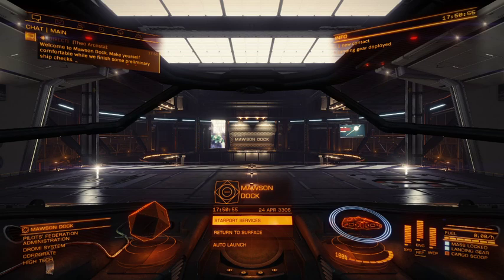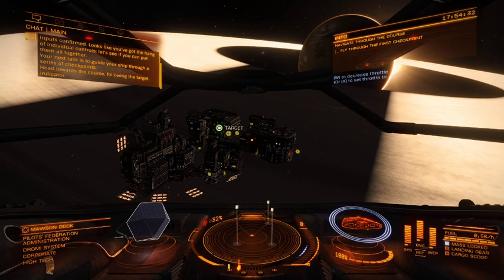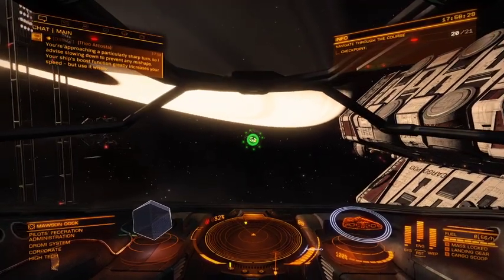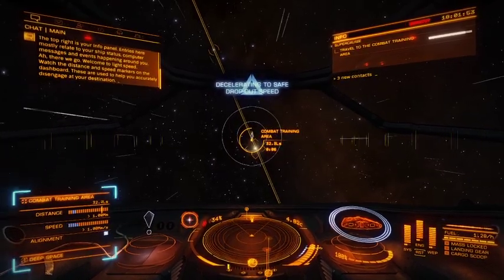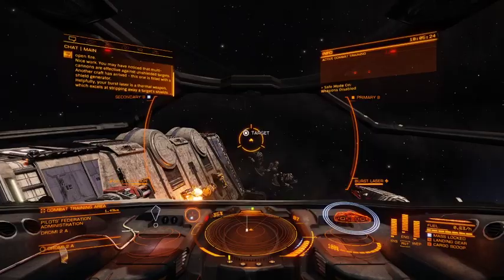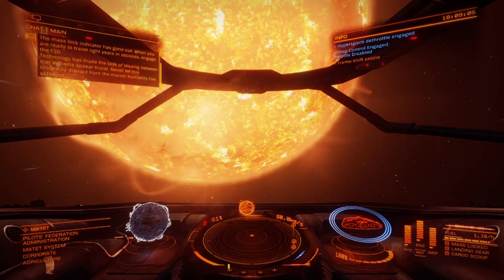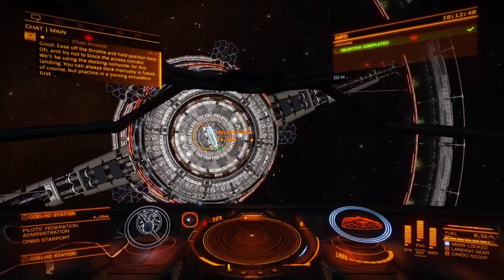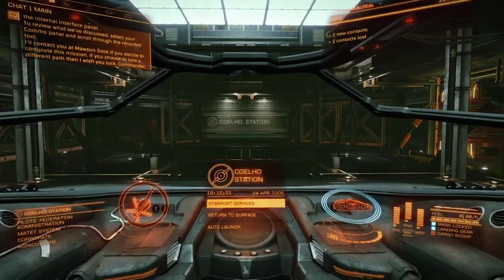Elite Dangerous l The Beginning l Part 1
I'm finally back to making content on Youtube after a long break. Just so you know I will not be making anymore videos on Planet Coaster or Nolimits 2 so if you follow this channel because of that I'm sorry. I'll be rebooting this channel playing whatever game that I happen to record.

This video is the start of a series on Elite Dangerous and my journey through the stars. Hope you enjoy this first episode!

It would be much appreciated and a great help to growing my very small channel!